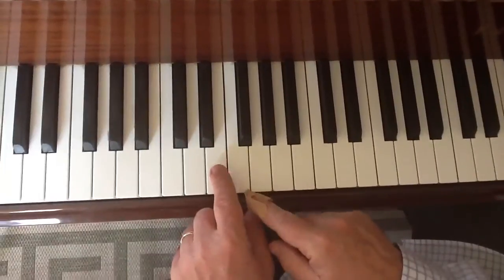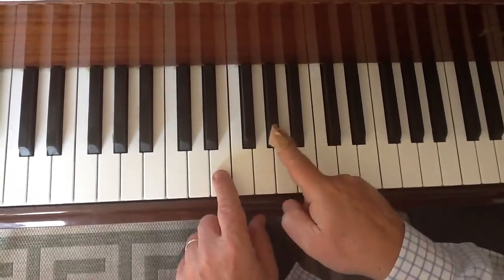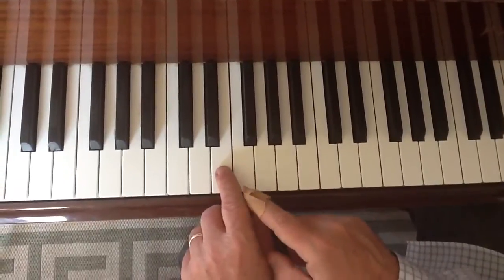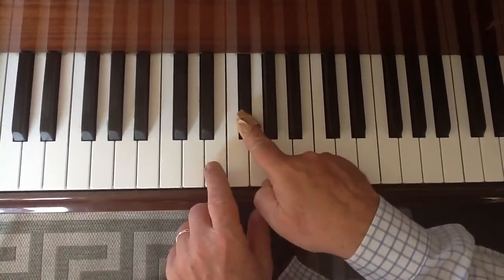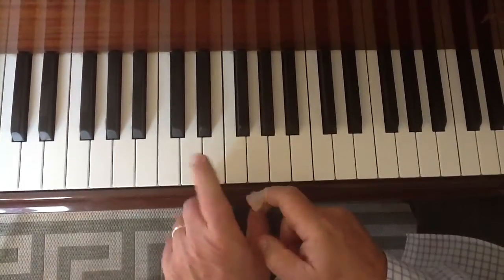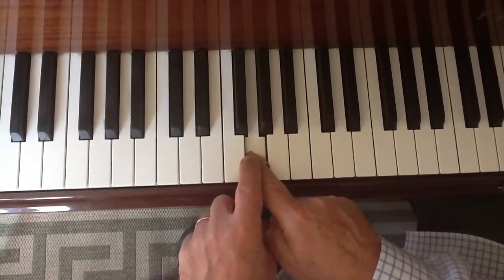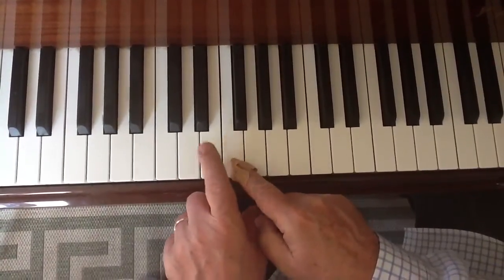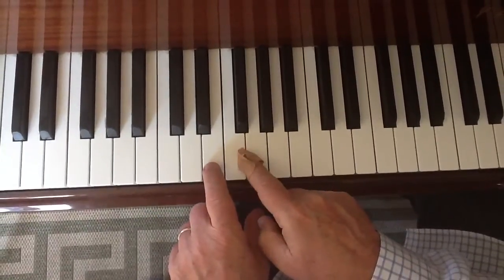Fast Track Piano - Lesson in a minute #18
Famous riff #1